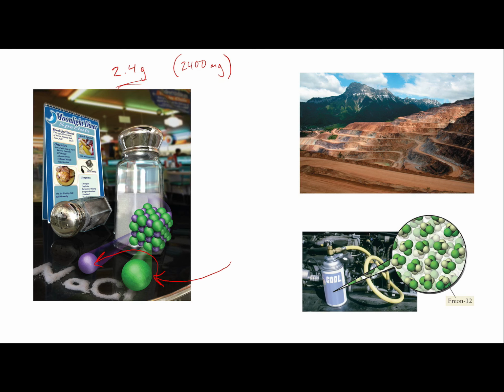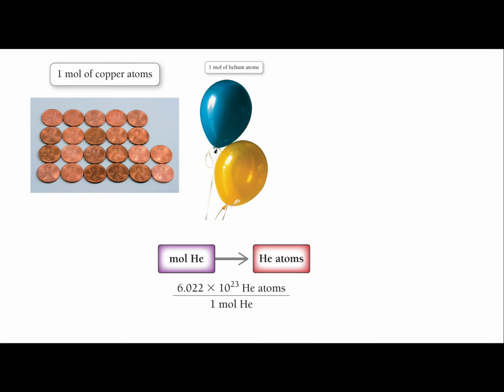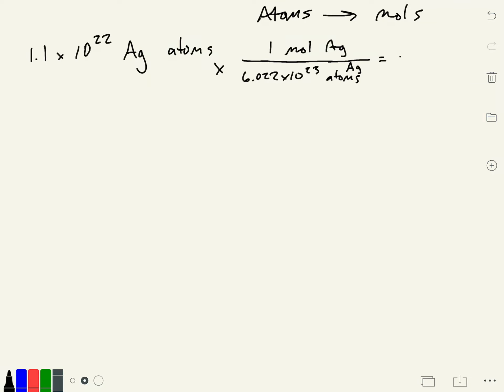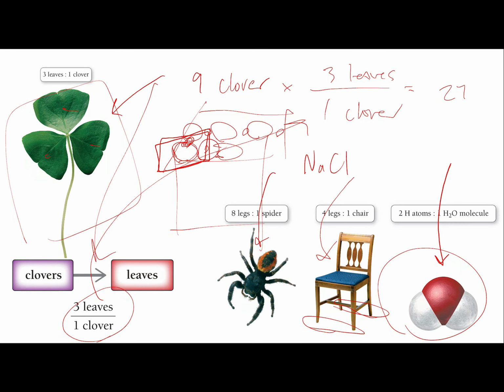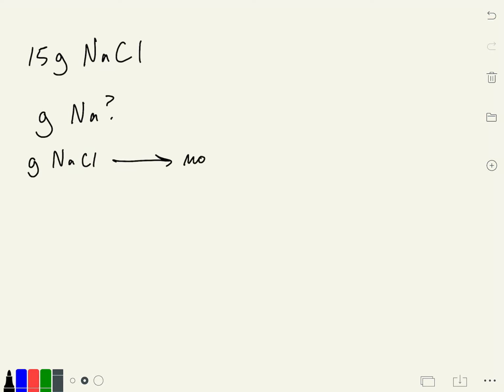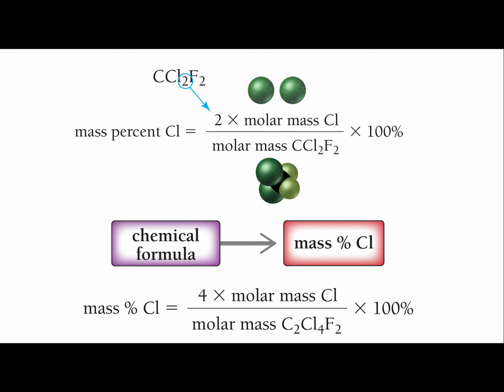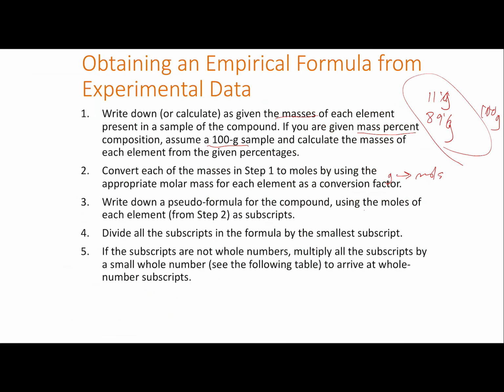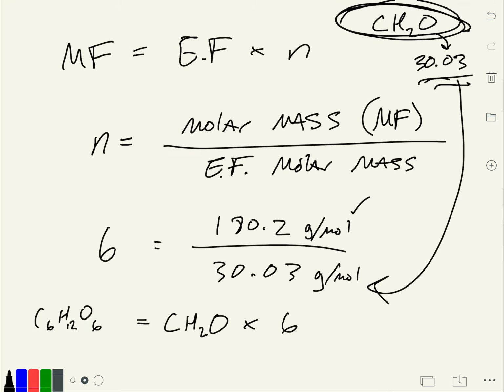Chapter 6 - Chemical Composition